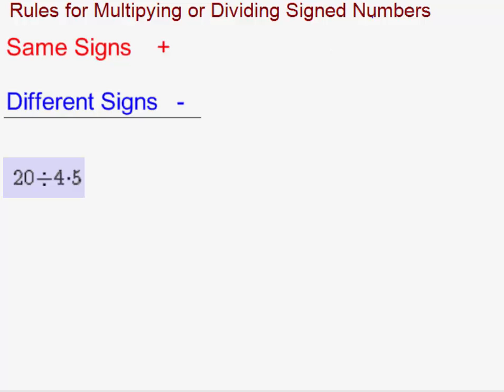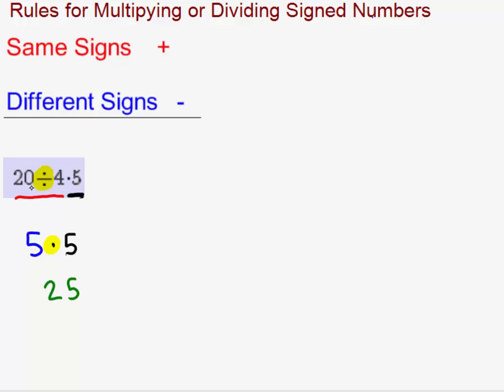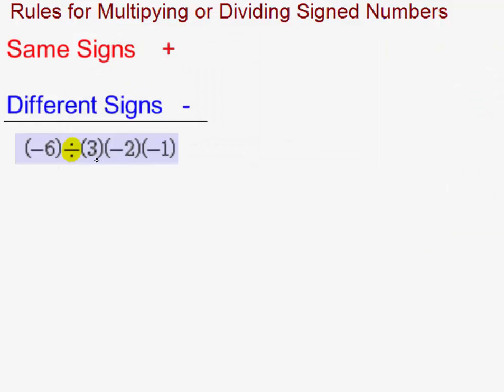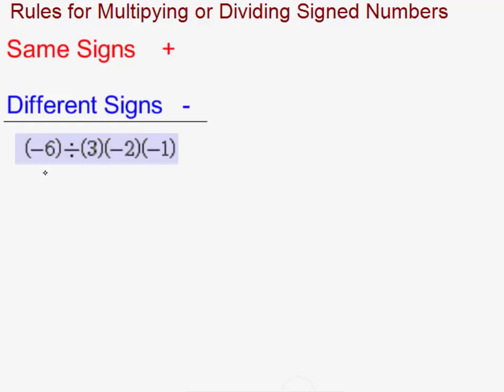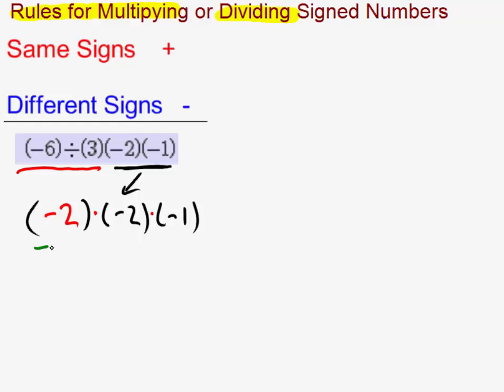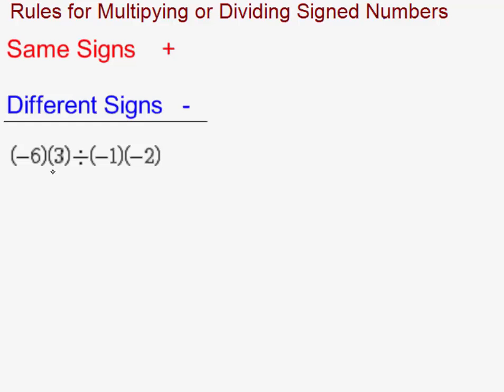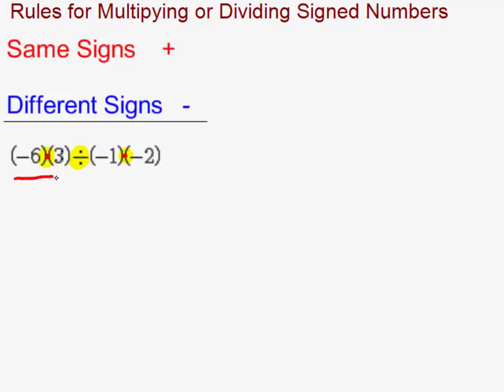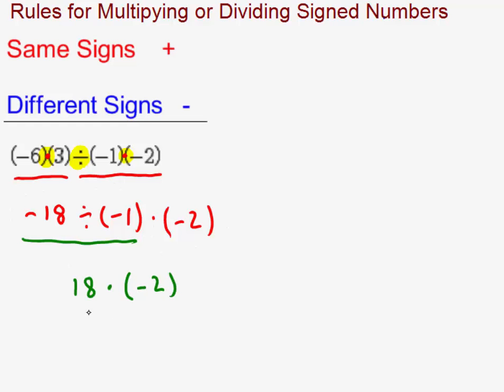Multiplication and Division using PEMDAS